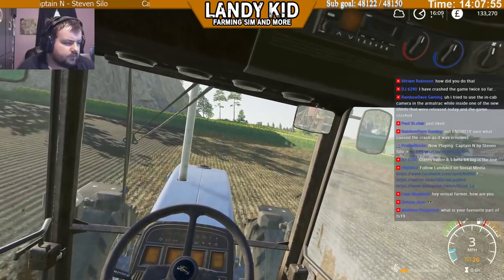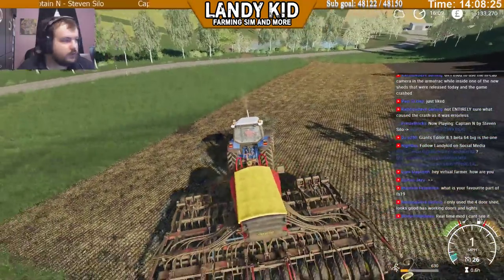Farming Simulator 19 | Felsbrunn | new mods on the Hub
Dedicated server info for Farming Simulator 19: The Landykid Family Farms on International